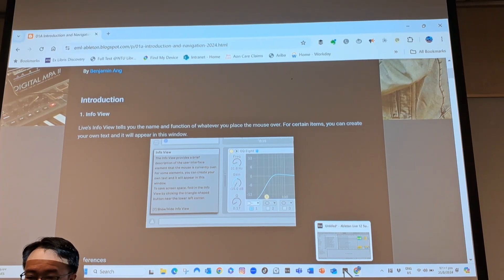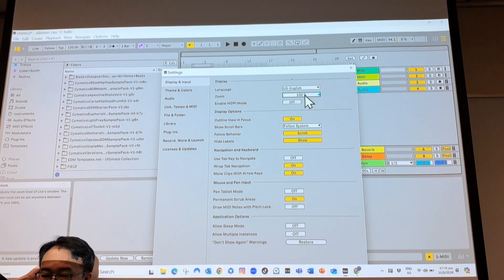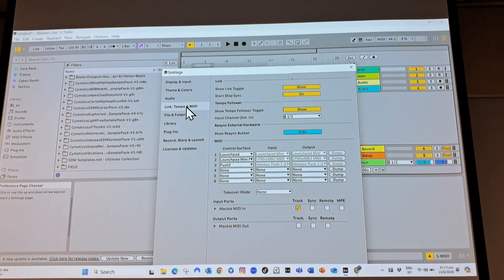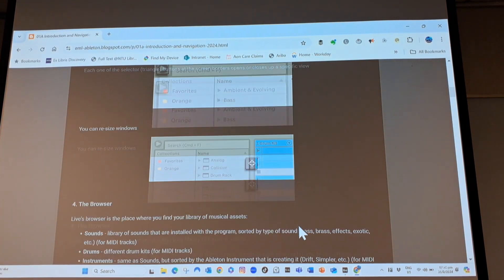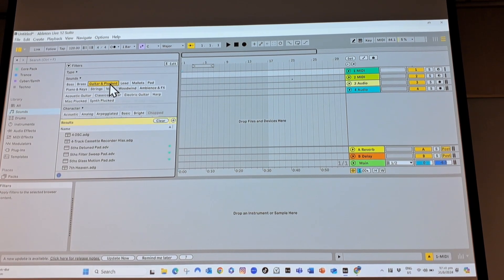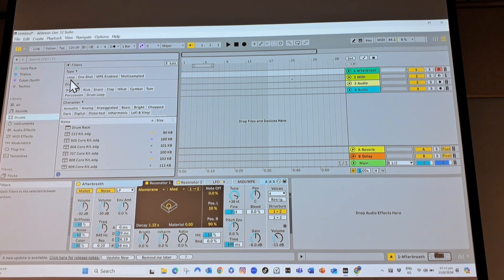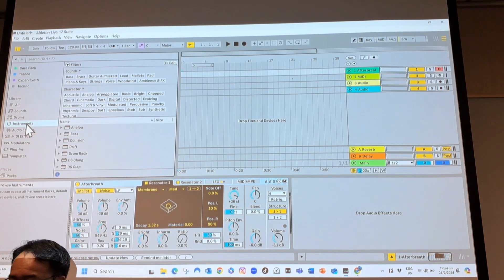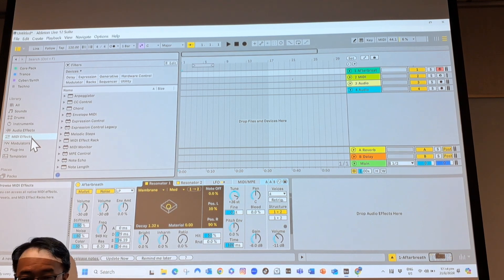How to change view zoom size, theme colour, choose sounds, in Ableton Live 12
Learn how to change the display size by zooming in the view in Ableton Live 12. Also learn how to change Themes and Colors of your Ableton Live 12 screen to match your mood. And learn how to select Sounds of musical instruments with the Ableton Live 12 filter tabs.
This was recorded by Ben Ang, Ableton Certified Trainer, at the NUS EML (National University of Singapore Electronic Music Lab) If you are studying in NUS and want to learn Electronic Music, contact NUS EML If you want to learn Electronic Music in Singapore but are not in NUS, contact Pop Studio Academy for private lessons